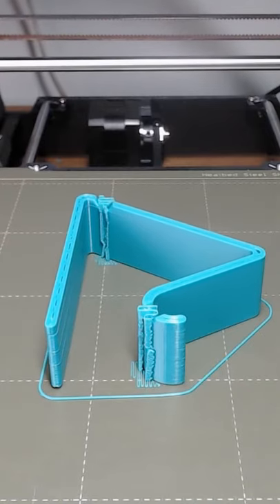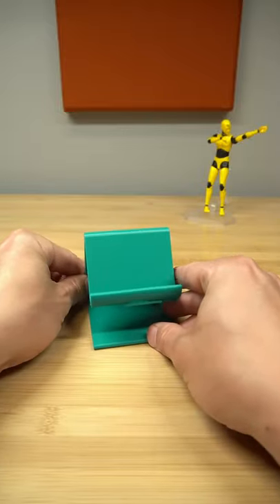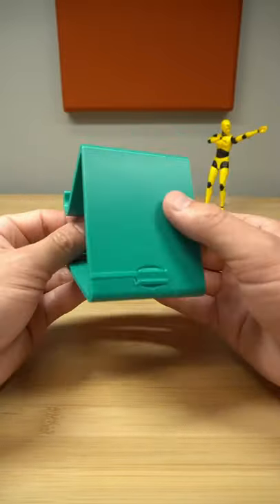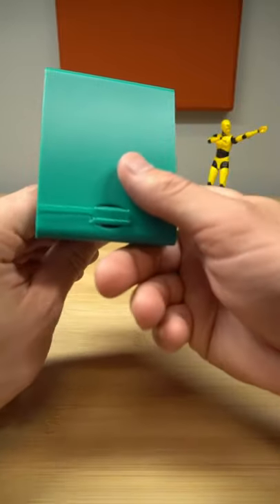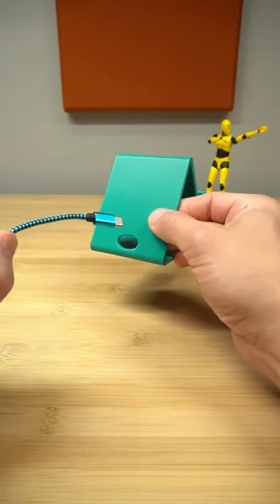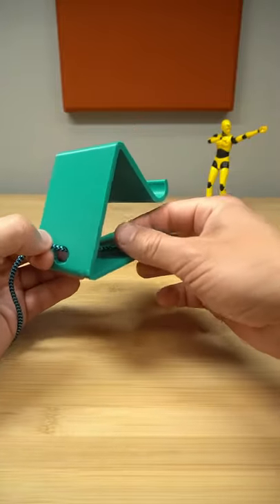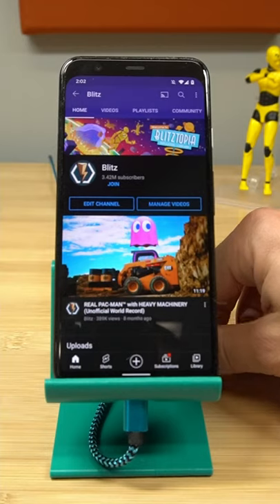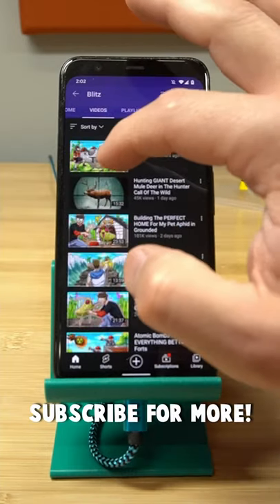3D Printed Phone Stand Timelapse - Awesome Desk Accessories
I created an awesome 3D printed phone stand; it even lets you put a charging cable through!
My 3D Printer: Prusa i3 MK3S+

Follow me to get behind the scenes shots, prints, and more!